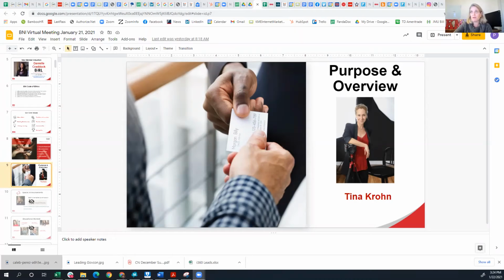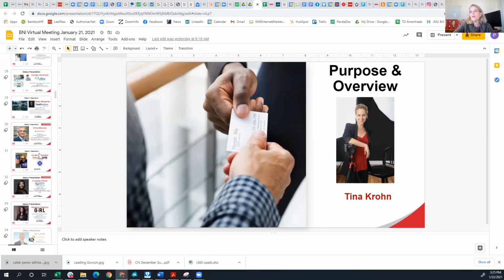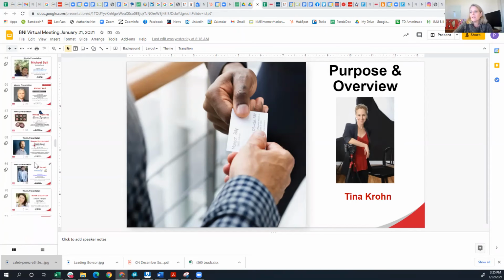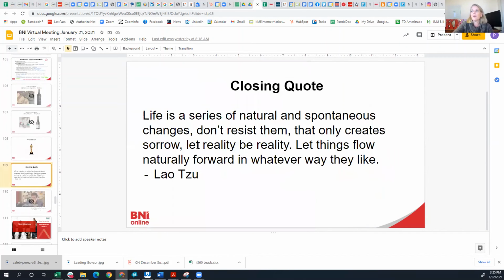Keynote Intro Notes